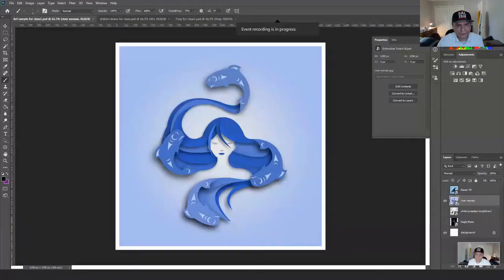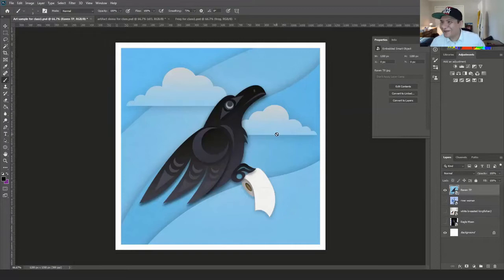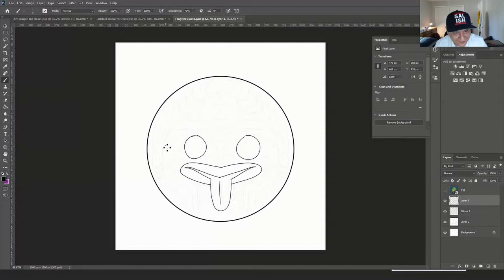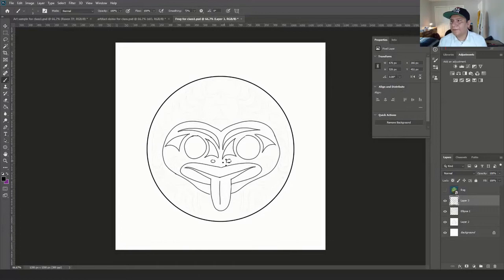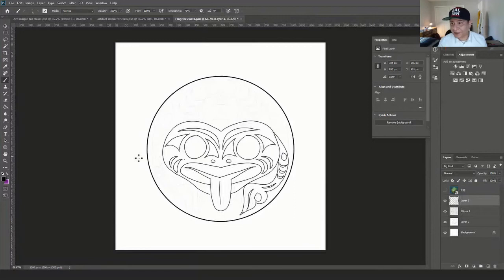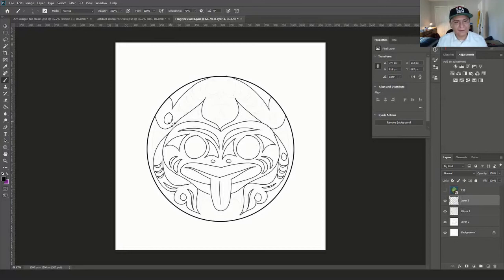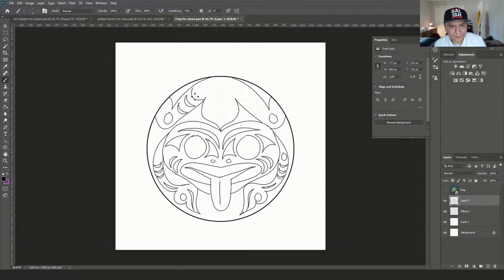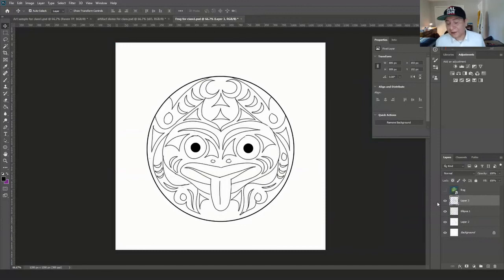Coast Salish Art with Ovi